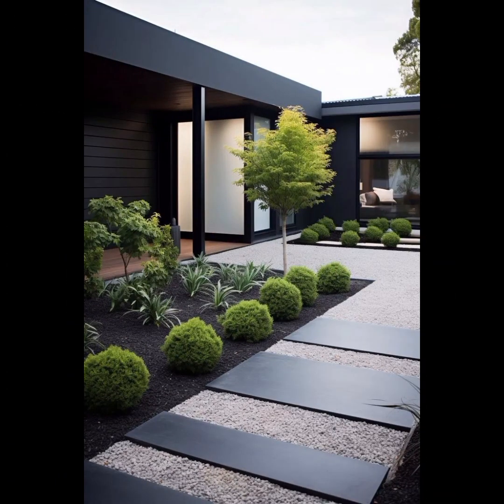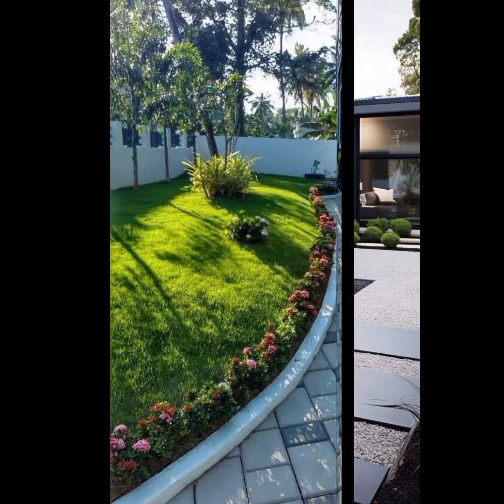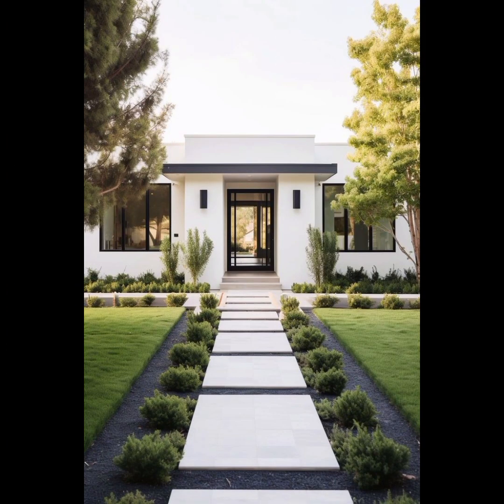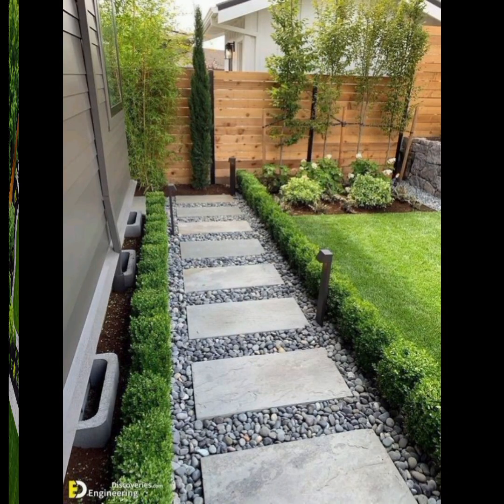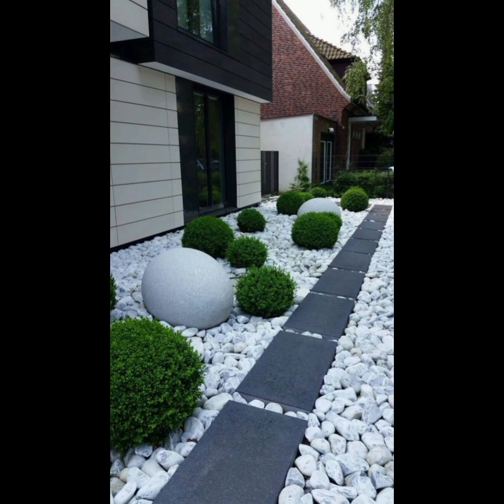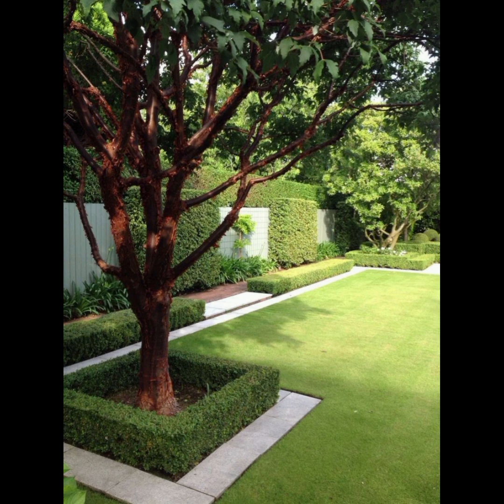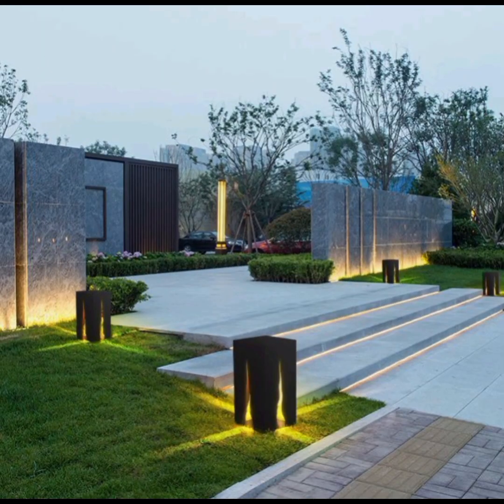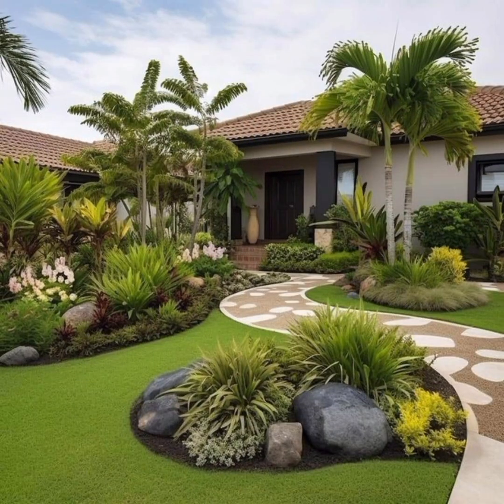Ideas for decorating the backyard and garden of a country house / More than 100 examples#greenhouse